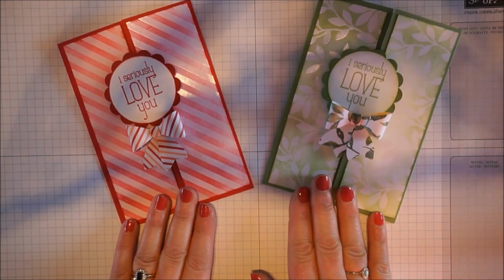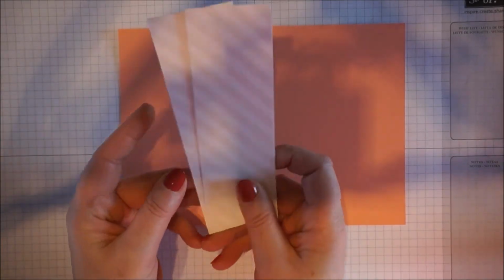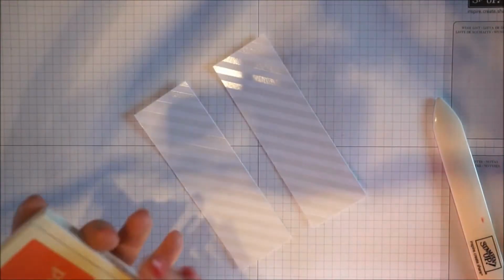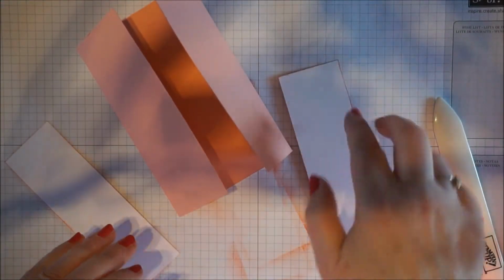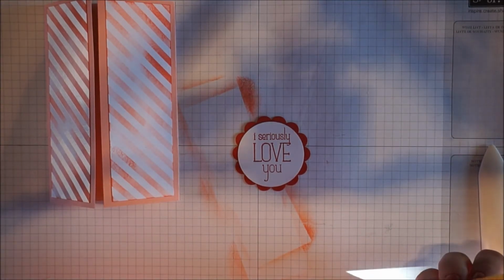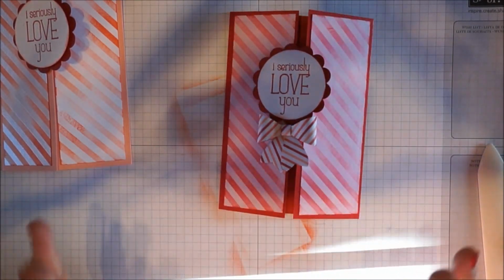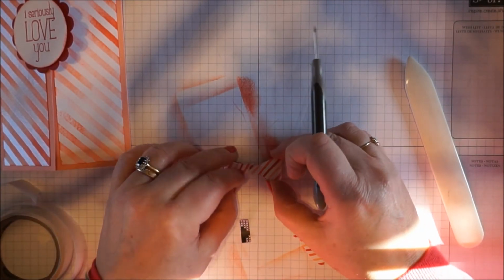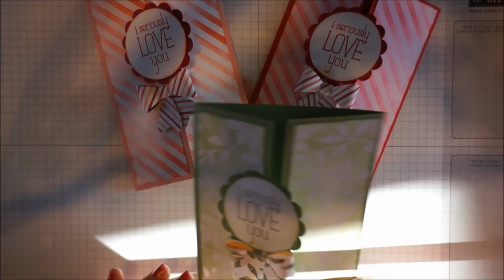I Seriously Love You card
Treat your loved one to a beautiful handmade card this Valentine's Day!  Using Stampin' Up! Calypso Coral cardstock cut at 6" x 81/2" and scored on both sides at 21/8".

DSP is free when you spend £45 or more during Sale-A-Bration - just look for the Irresistibly Yours paper (138635) and cut 2 pieces measuring 17/8" x 53/4".

The little bow is made using the wonderful Bow Builder punch 137414 and the Stacked with Love DSP  137779